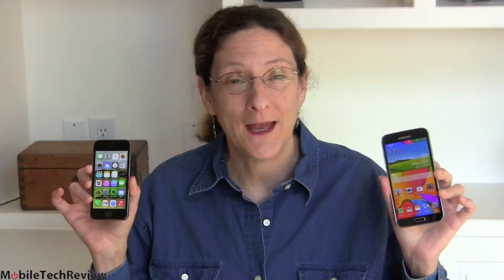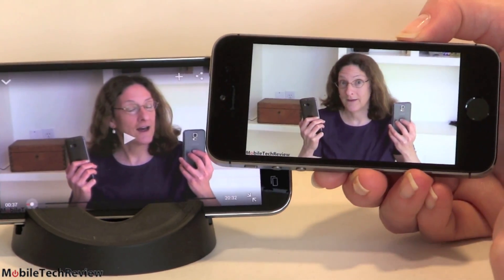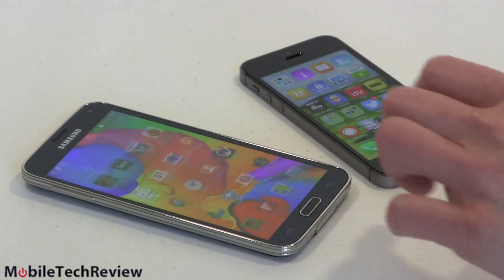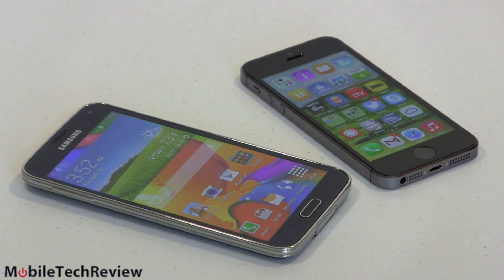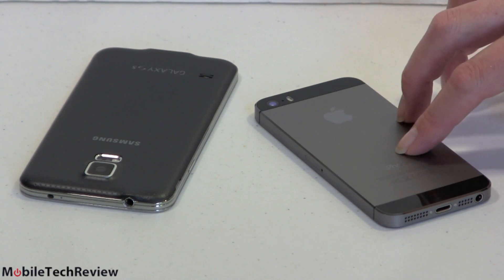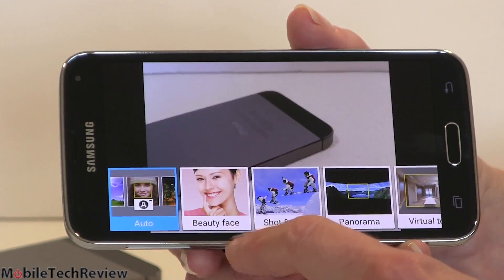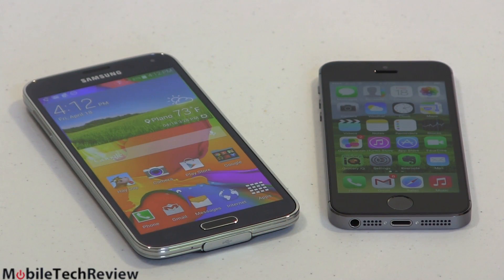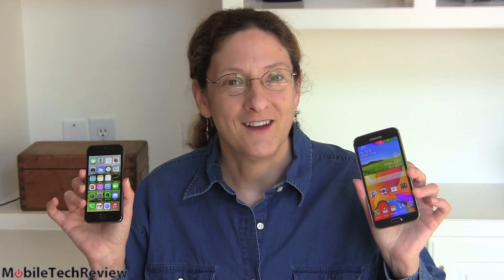Samsung Galaxy S5 vs. Apple iPhone 5s Comparison Smackdown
Check out our full written review of the Apple iPhone 5s